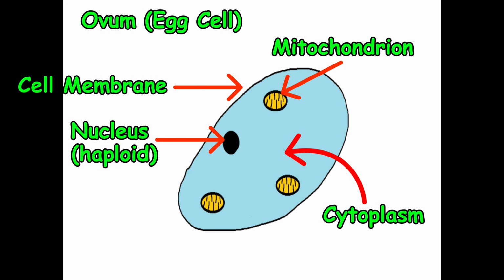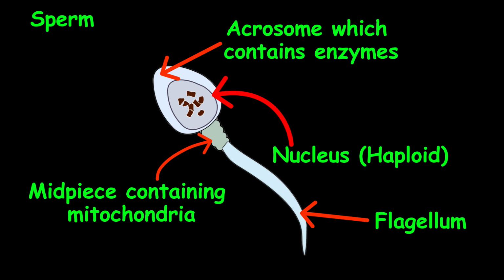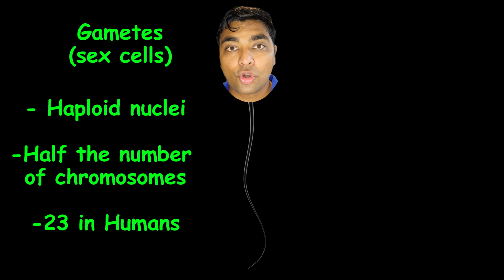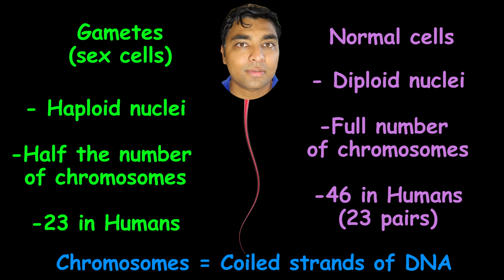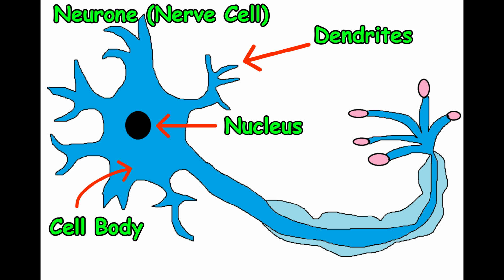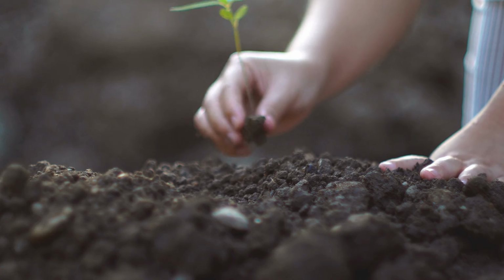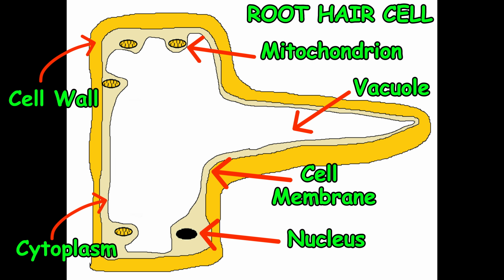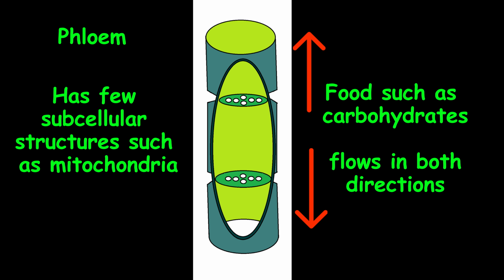SPECIALISED CELLS Best Lesson Ever!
Time stamps:
01:28 Egg/Ovum
02:23 Sperm
03:57 Haploids
05:12 Muscle
06:58 Nerve/Neurone
08:36 Root Hair Cell
10:06 Xylem & Phloem

STOCK FOOTAGE from
-PEXELS
-CAPCUT
-ISTOCK